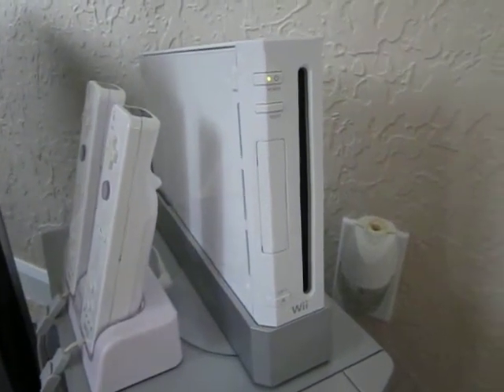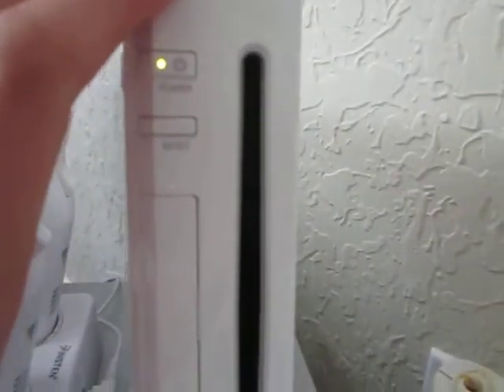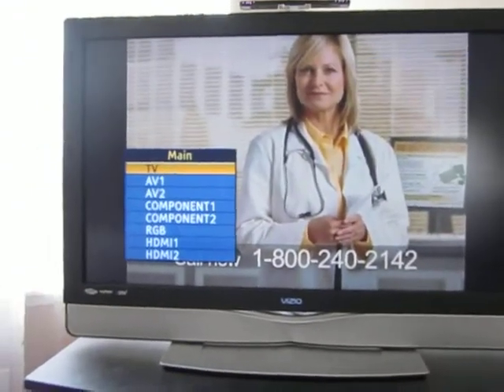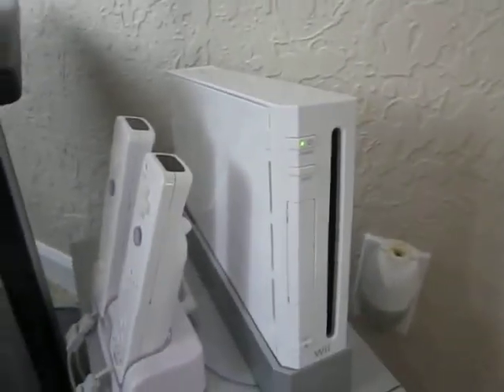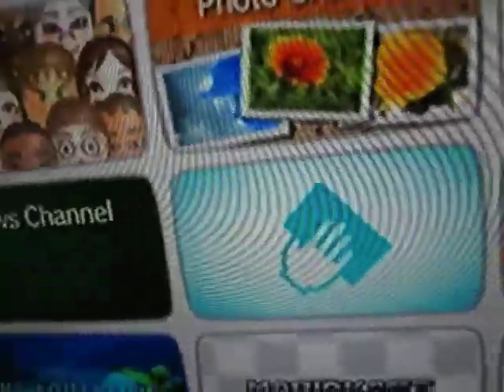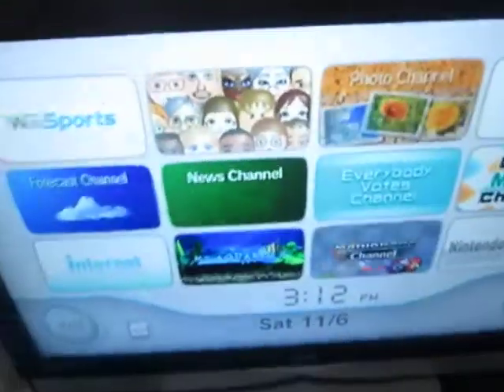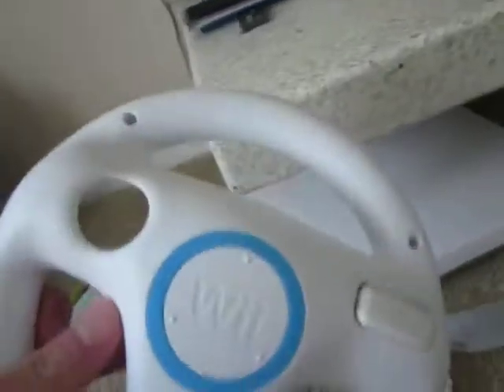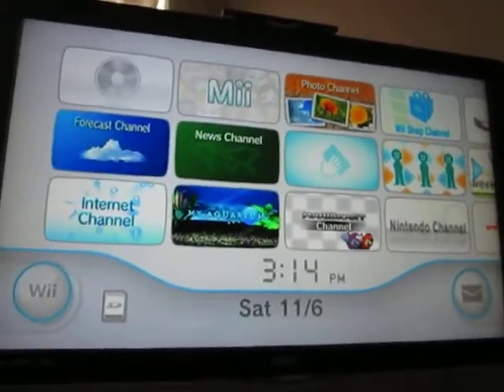Nintendo Wii Hardware Review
Today we will be reviewing the Nintendo Wii. Nintendo current generation console, competing against the Xbox 360 and PS3. Motion sensitive bar, wireless controllers, 480p resolution, built in wifi, SD card slot backwards compatibility will game cube games and a slot loading drive rounds out the package.